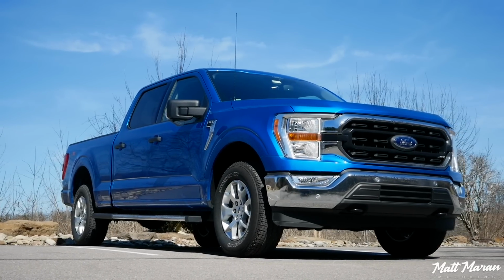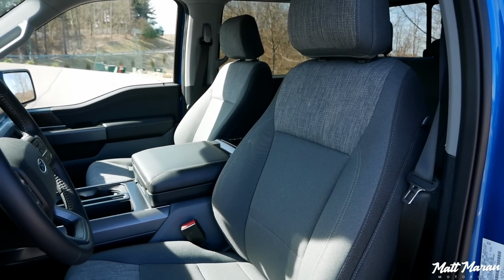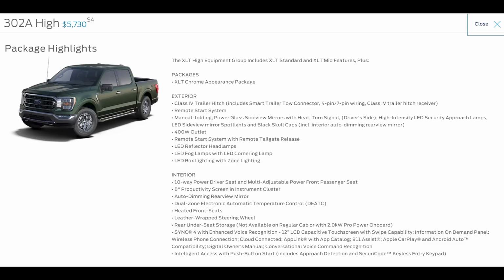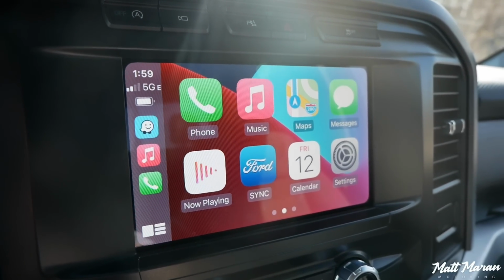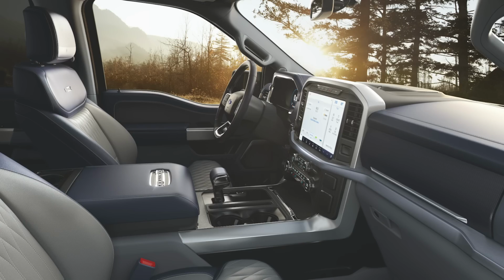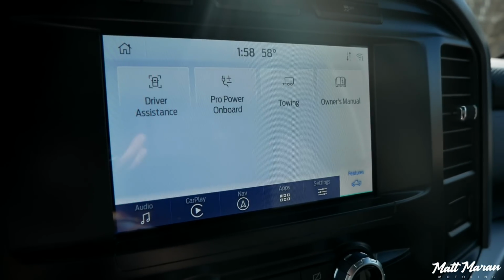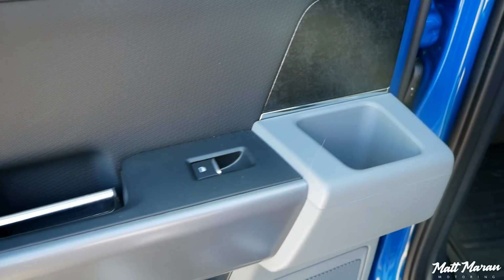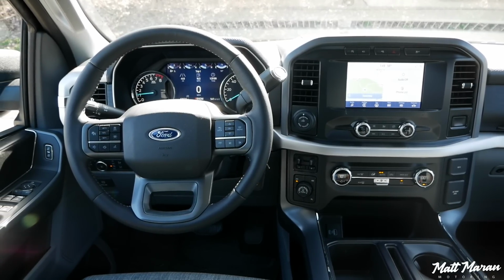2021 Ford F-150 XLT Interior Review (Beth + Matt)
Beth and I review the interior in the new 2021 Ford F-150. This one is an XLT 301A trim with the SuperCrew cab and 6'5" bed. This one is oddly loaded with options for such a low trim, driving the price up to $57,000 while still lacking many basic modern amenities like heated seats. You can configure a 2021 F-150 for the same money that'll get you lots of class-exclusive features and some of the most advanced tech that you can get in a truck. Even on a lower XLT trim like this, there's been some nice improvements like wireless smartphone integration and improved materials for this new generation. Overall, it's a nice improvement to an established winning formula. What do you think of the new Ford F-150?